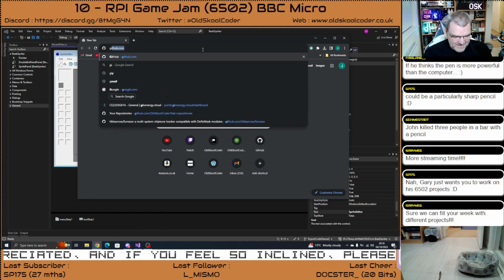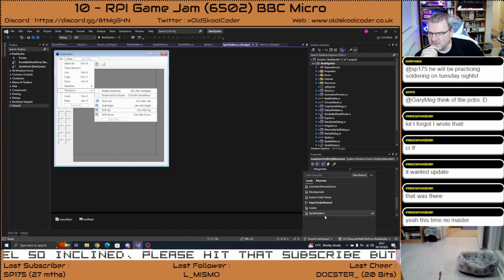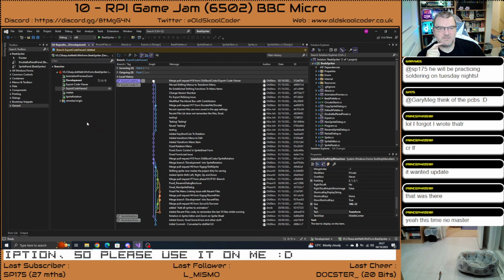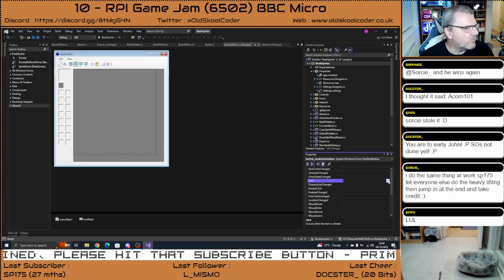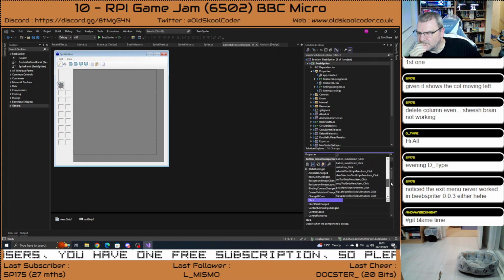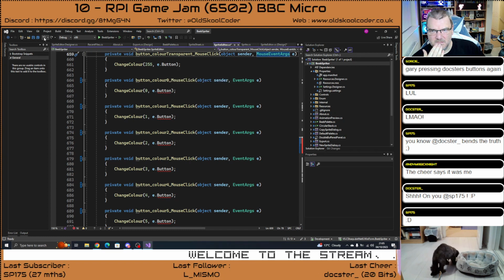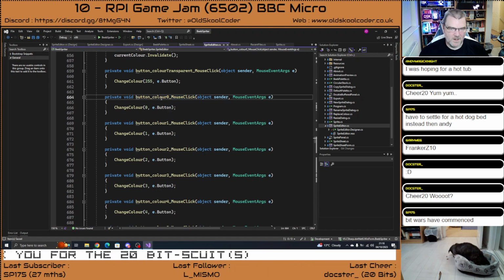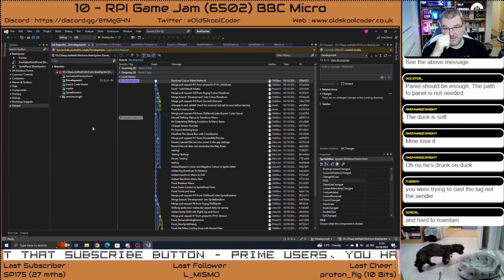Tutorial 53:03 - Updating BeebSpriter (C#)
As you know, we are currently developing a Arcadia clone for the BBC Micro for the RPI / Phaze101 Game Jam, which is to code a shoot them up.

To do this, we also need a sprite editor for all the graphics, and for the beeb there is not one out there, until we spotted one on stardot.org.uk

This software was called BeebSpriter and it had not been touched for 10 years, so my community decided to upgrade it from a dotNet 4.0 to dotNet 6.0 program, and add loads of new features.

The Git Repo with the software in its current state can be located

This stream took place on 4th October 2023

Forum : forum.OldSkoolCoder.co.uk

Stuart Hurst

Juergen Pichler
Mark Shepard
Journich
Justin Doyle

Gregor Gramlich
Docster
AndyMagicKnight
Stacy Bates
Mikroman
Lxg
Adam Twine
TwitchIgor
Dale Andrew Darling
GaryMeg
Douglas Acheson
Wayne Bushby
James Taylor
Phaze101
Jani Kangas

John DiLiberto
Peter Martin
Karl Tylman
Ben Wood
Michael Nielsen
Justin
Antonio Bianchetti
Jesus Garcia
Pagetable.com
Stuart Garnham
Zerfall
Edi Frankovic
RetroSteve
Lycoris4
Mark Kaufmann
David Pickford
Wayne Bushby
Daz Barthram
RikTrick
Tron
Rob van der Wiele
NorSOB
Riccardo Bocci
Rodrigo Vidal
CBMeeks
Rico
Ville Kivivuori
David Harris
Tomi Suominen AKA FaiRLane
Amok
T.J. Johnston